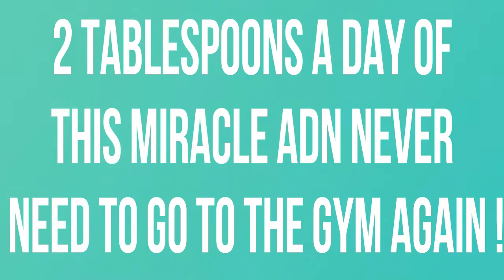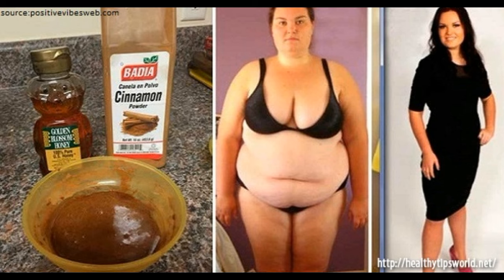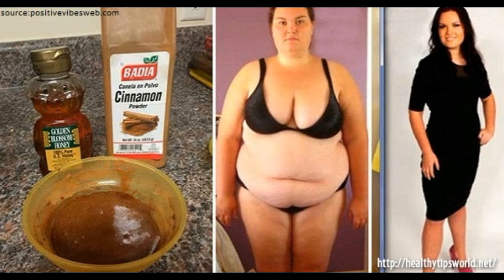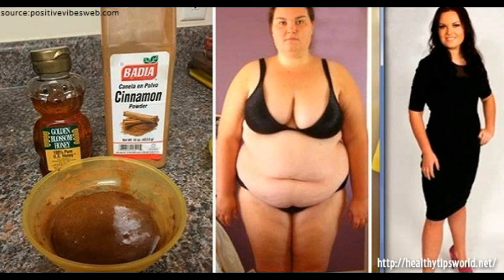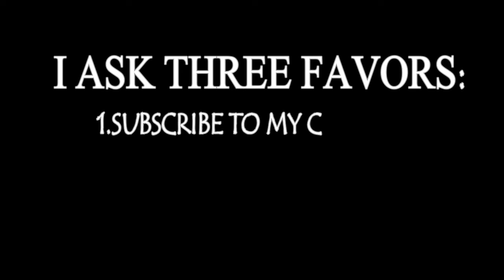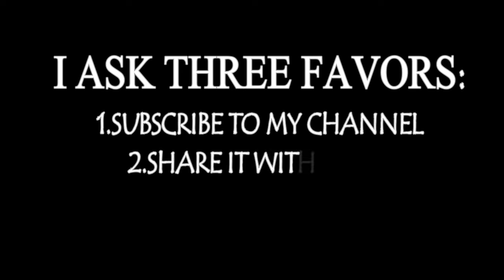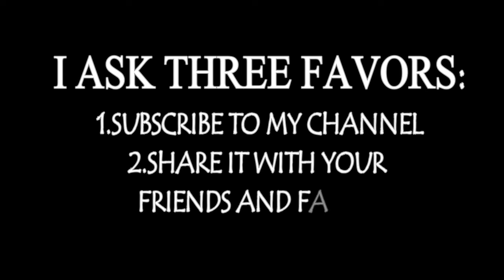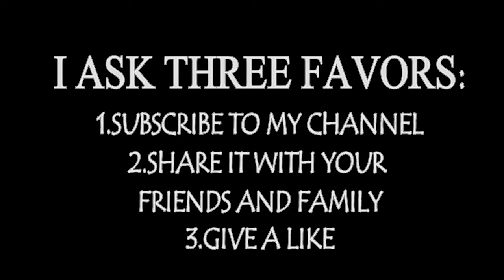2 TABLESPOONS A DAY OF THIS MIRACLE ADN NEVER NEED TO GO TO THE GYM AGAIN!!!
2 TABLESPOONS A DAY OF THIS MIRACLE ADN NEVER NEED TO GO TO THE GYM AGAIN!!!
Thanks very much for watching the video...
Don't miss these videos:
WARNING DON’T EVER THROW OUT SPROUTED GARLIC (HERE’S
DRINK TURMERIC GOLDEN MILK TO FLUSH LIVER TOXINS OVER
5 NIGHTS OPEN CHALLENGE – ALL DARK/BLACK SPOTS WILL
DOCTORS ARE SHOCKED! THIS AMAZING DRINK CAN CURE
HOW TO REMOVE BLOATED BELLY IN JUST 60 SECONDS WITH
TRY THESE REMEDIES TO GET RID OF PAIN CAUSED DURING
I LOST 146 POUNDS IN 6 MONTHS, THIS 2 INGREDIENT DRINK
Doctors advised that tomato can Prevent Prostate Cancer

10 COMMON HEALTH PROBLEMS THAT CAN BE TREATED USING
What does your sitting position talk about your
THIS HAPPENS TO YOUR BODY IF YOU DO NOT HAVE INTIMATE
ELIMINATE WARTS, MOLES, BLACKHEADS ONLY BY DOING THIS